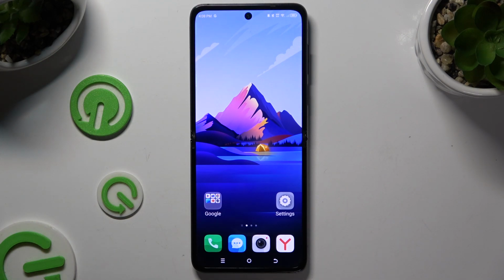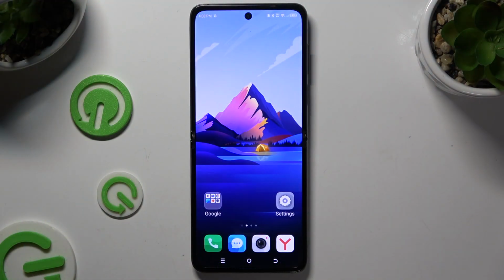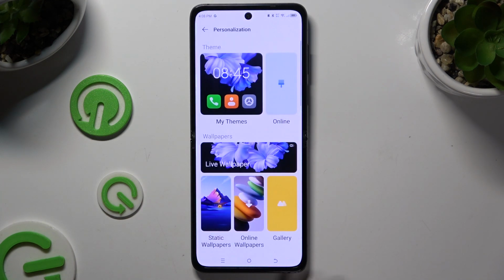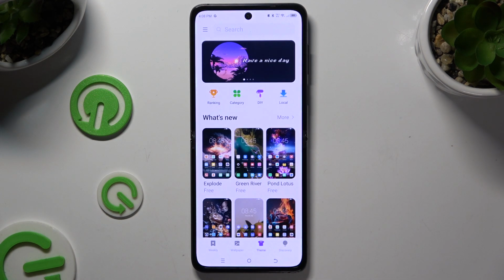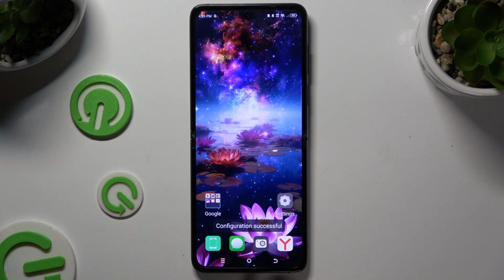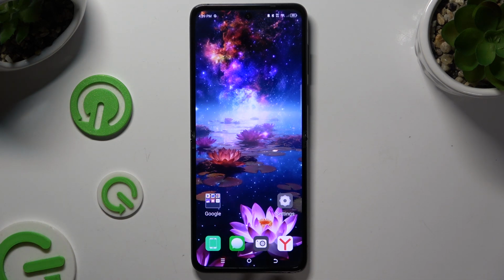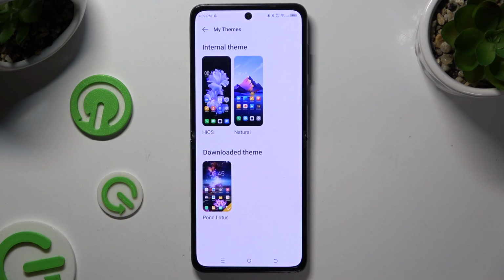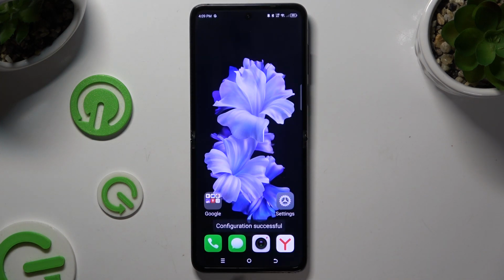How to Change Device Theme on TECNO Phantom V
Transform the look and feel of your TECNO Phantom V by changing the device theme to suit your personal style. Customizing your device's theme allows you to alter the appearance of your home screen, icons, and other interface elements to create a unique and visually appealing experience. In our guide, we'll show you how to easily navigate through the settings to select and apply a new theme, giving your TECNO Phantom V a fresh and personalized look. Explore different themes and make your device truly yours!

How to Apply a New Theme on TECNO Phantom V?
How to Change the Look of Your TECNO Phantom V by Modifying the Device Theme?
How to Select and Set a Theme on TECNO Phantom V?
How to Customize Your TECNO Phantom V with a New Theme?